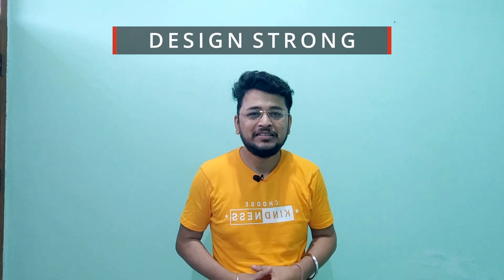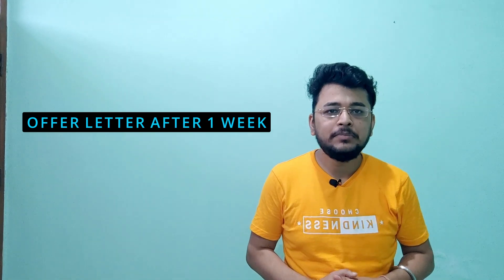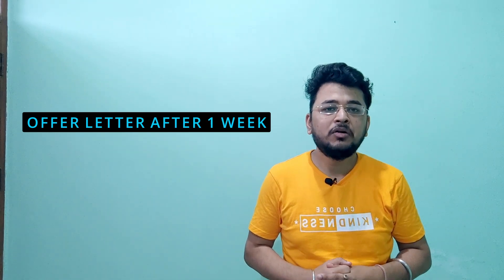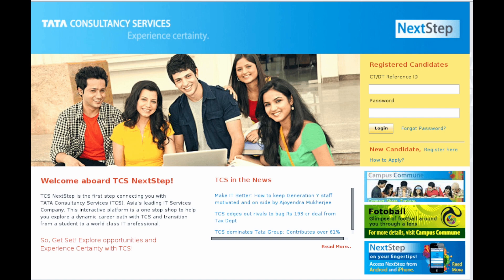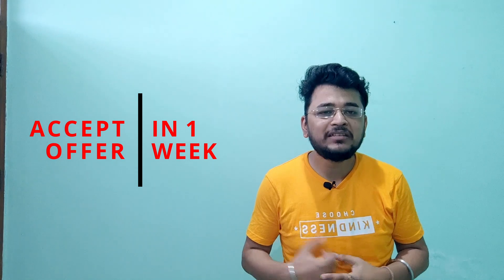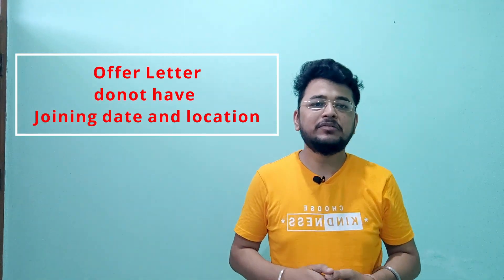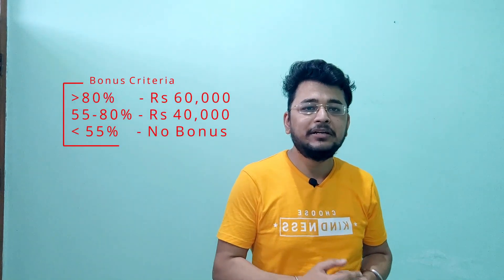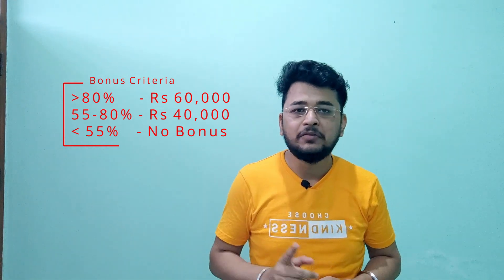tcs after accepting offer letter | tcs after selection process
tcs next offer letter accepted
offer letter not received tcs